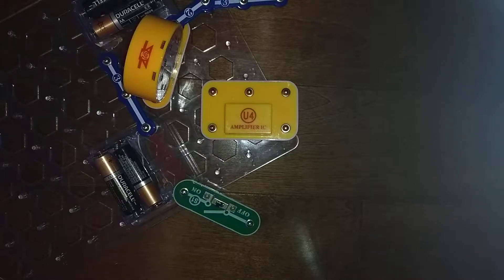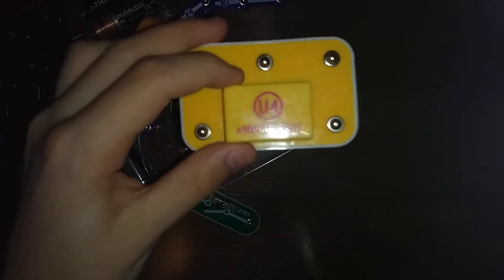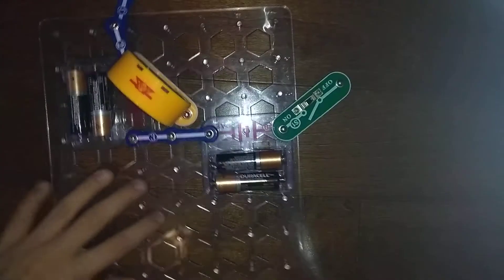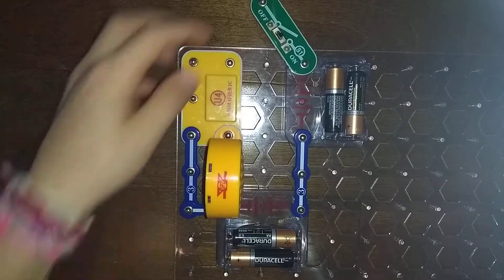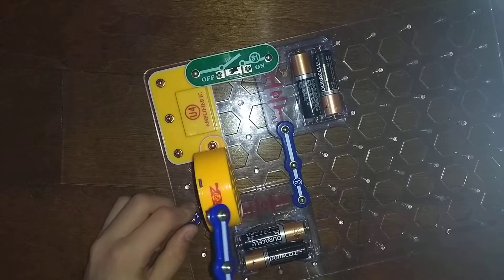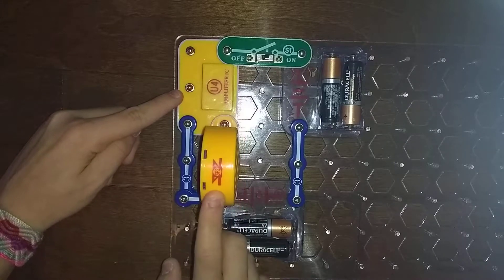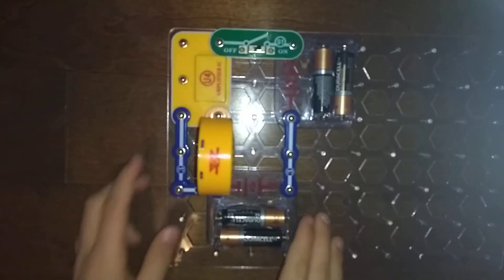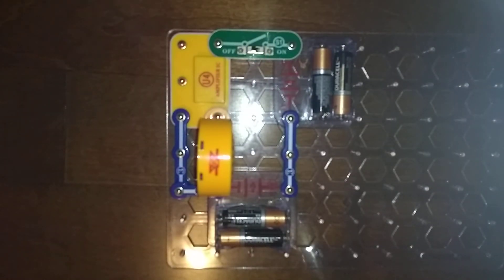Snap Circuits Parts: U4 (Amplifier IC)